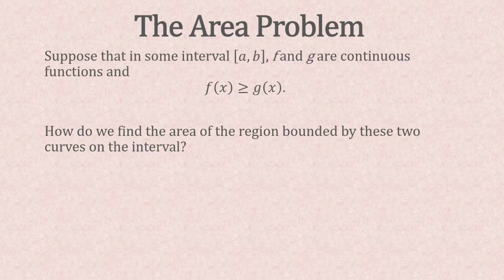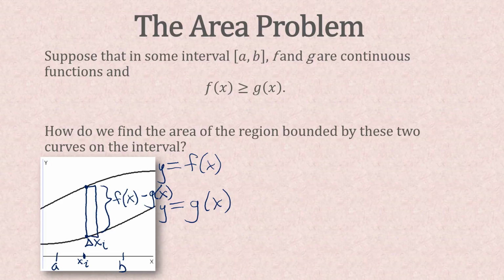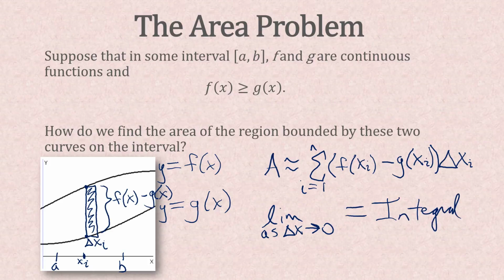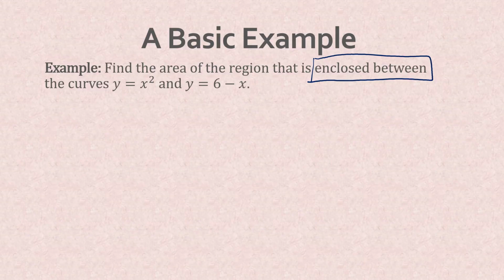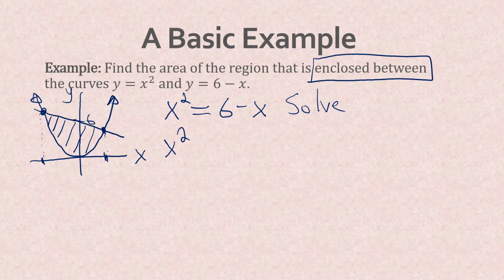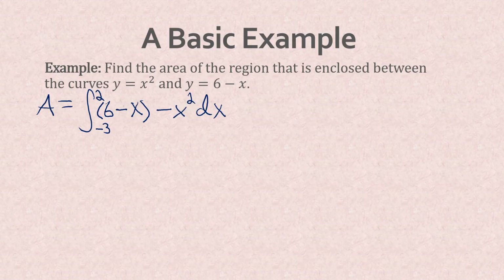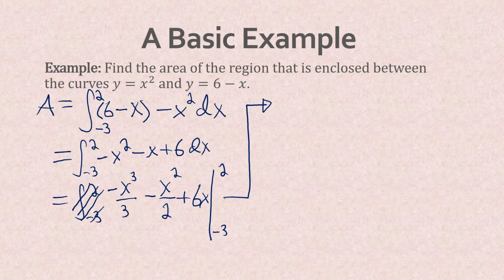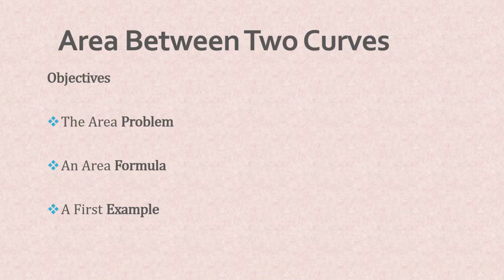Area Between Two Curves